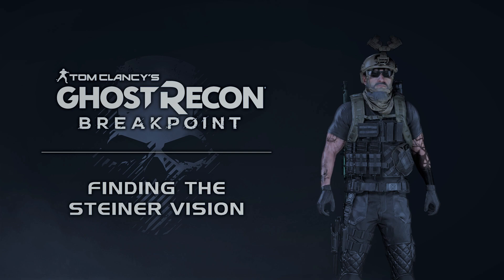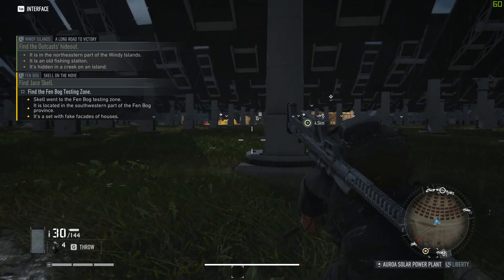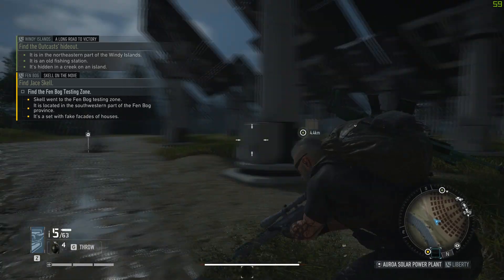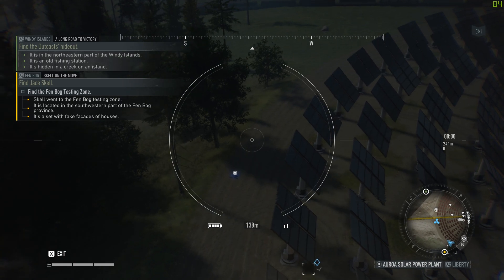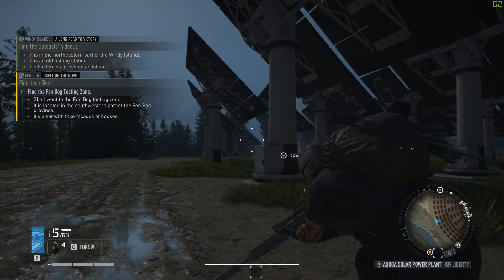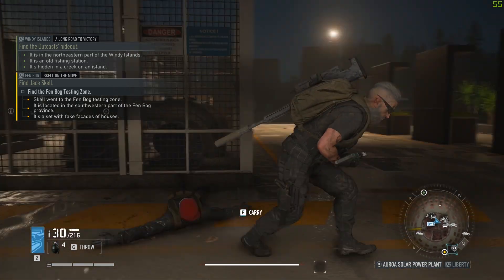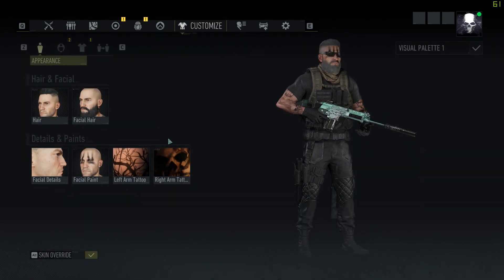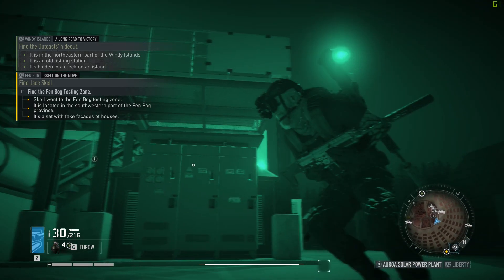GHOST RECON BREAKPOINT | FINDING THE STEINER VISION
SYSTEM SPECS:
Motherboard: Asus EA 320 M
Processor: Ryzen 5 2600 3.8 GHz
Ram: Corsair Vengeance 8GB 3000MHz x 2
Graphics Card: Asus GTX 1660ti Phoneix OC 6GB GDDR6
Storage: 500GB Kingston SATA SSD
PSU: Corsair 550 watt
Keyboard: Red Gear Blaze 3
Mouse: Razer Death Adder Elite
Mousepad: Razer Goliathus Speed Edition
Headphone: Audio Technia ATH M30X